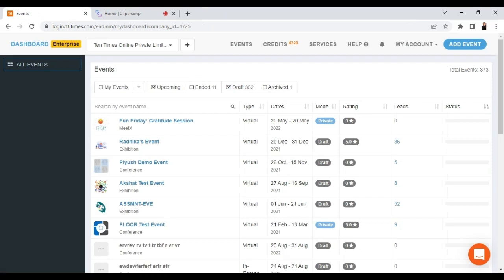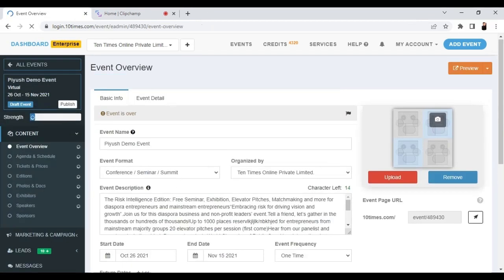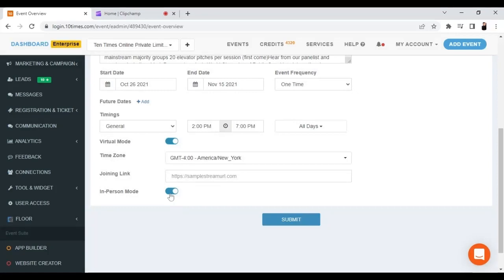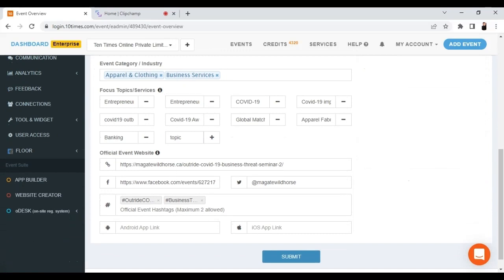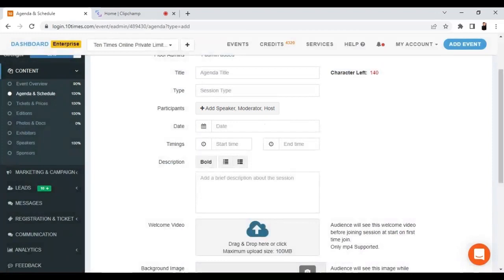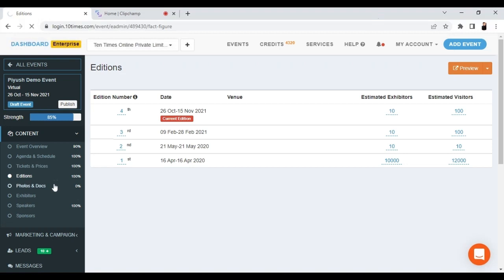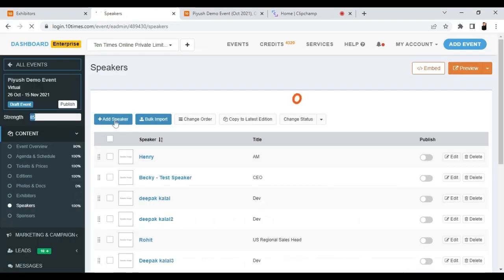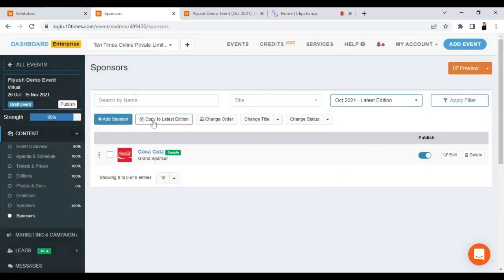How to Add Information and Enrich your Event Strength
This video will explain to you how you can add more information bout your event, and enrich the strength to 90% or above to attract more traction on the platform and boost its visibility.